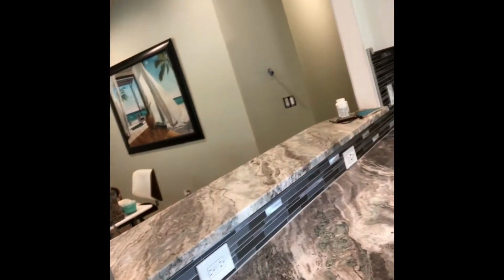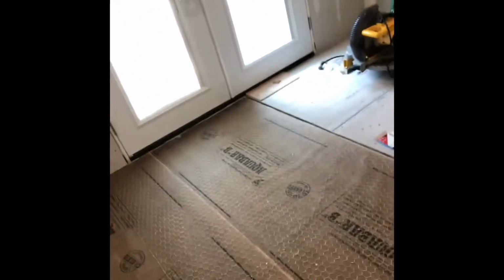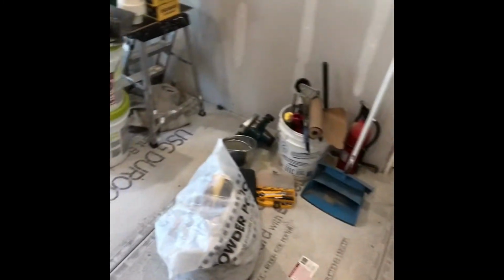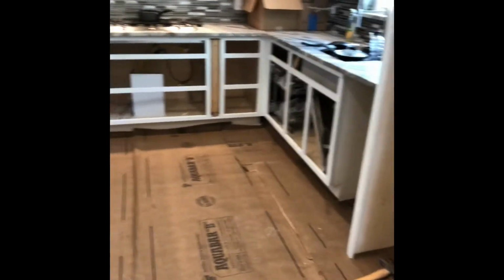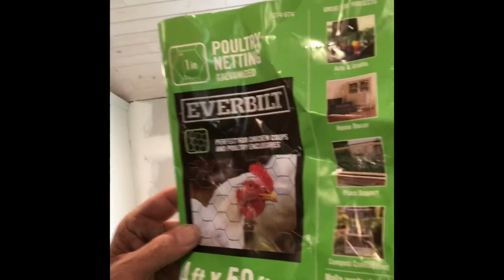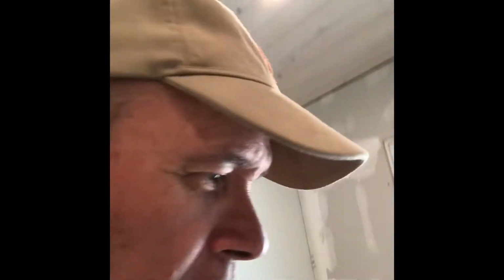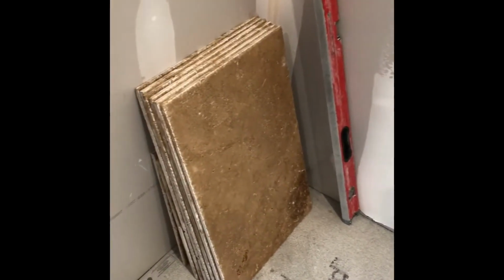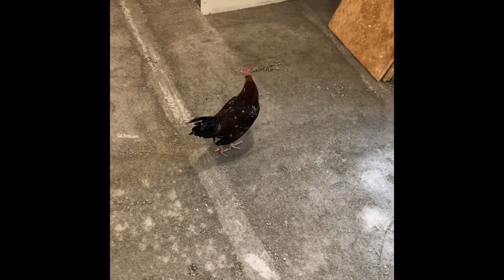How to float and set tile on a floor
Floating a floor with a dry-pack then setting the tile